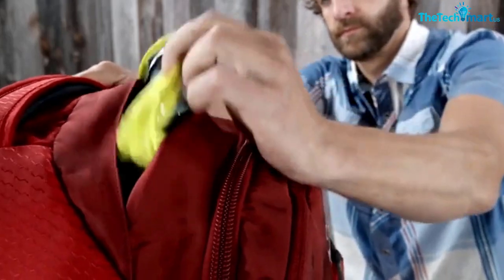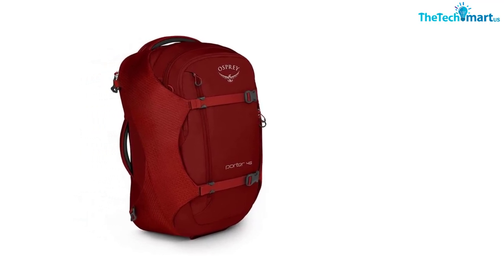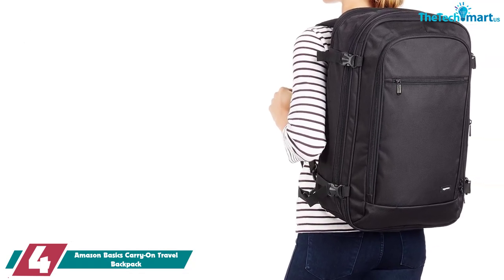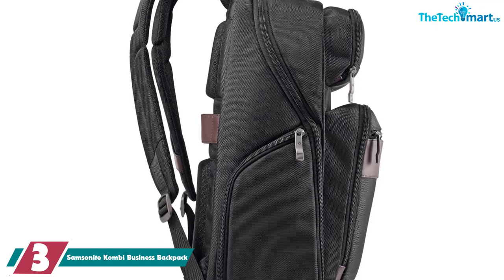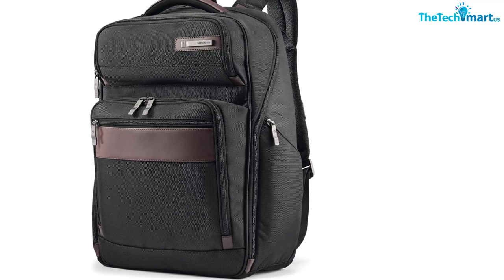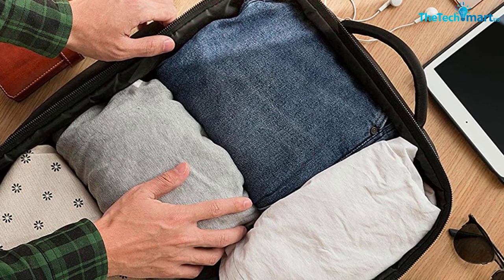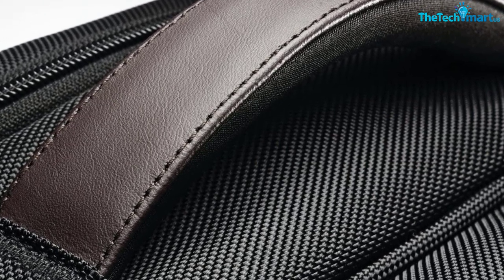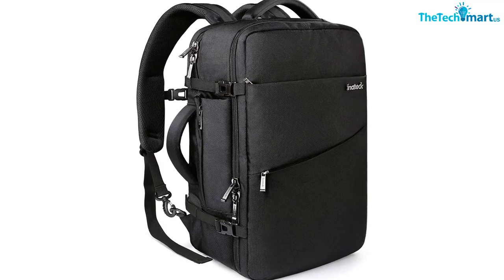✅ Best Travel Backpacks in 2024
▶️  In This video We recommended the top 5 best  Travel Backpacks

▶️ 5.Osprey Porter 46 Travel Backpack

▶️ 4.Amazon Basics Carry-On Travel Backpack

▶️ 3.Samsonite Kombi Business Backpack

▶️ 2. Inateck Cabin Luggage Carry On Backpack for Travel

▶️ 1.Tortuga Outbreaker Backpack

Are you Searching for Best Travel Backpacks? So now you are in the right place for getting the valuable info on Travel Backpacks.

In this video we short listed the top 5 Best Travel Backpacks on the market in 2023. We made this list based on our

We have tested each Travel Backpacks and tried to include an in-depth information of Travel Backpacks in our Video which will be enough to fulfill all of your needs. We recommended The Top 5  Best Travel Backpacks In this video. All of them are maintain the quality. If you want to buy Best Travel Backpacks, we think this list will be very helpful to you.

We hope you like the  Best Travel Backpacks we select for this year.

If you have any questions related to the  Best Travel Backpacks which are listed here, please leave a comment down below and we will get back to you as soon as possible.